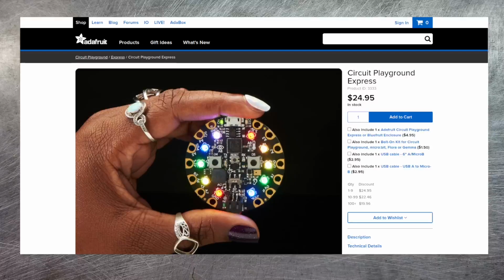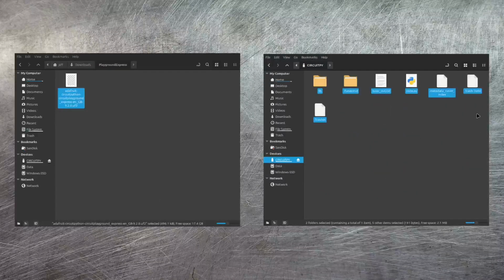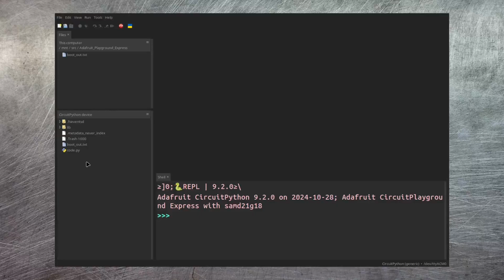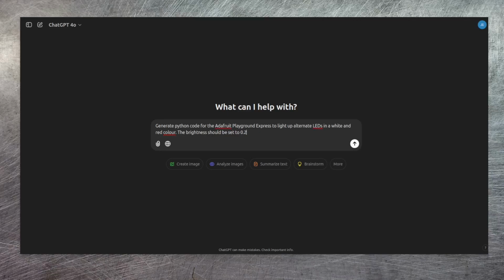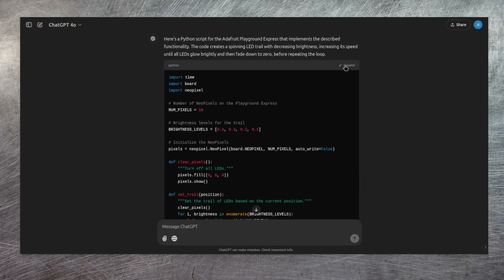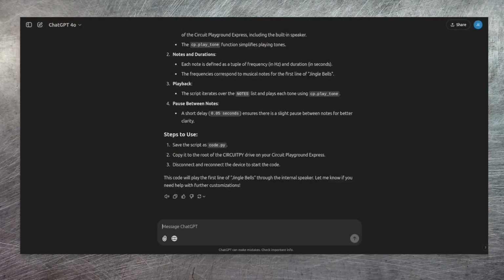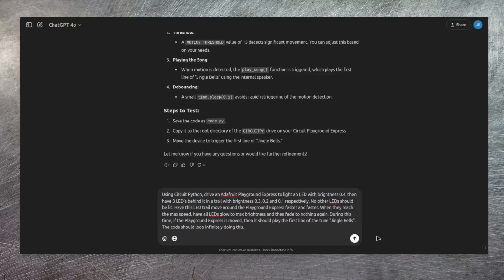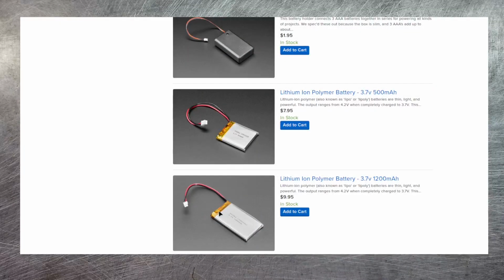Custom Xmas tree ornament with coding by ChatGPT!!!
The Adafruit Circuit Playground Express is a small circuit board / controller that comes packed with sensors, LEDs and a speaker along with a load of GPIO pins to allow you to make it do whatever you wish.

You can write code for it in Python using the Circuit Python library.

In this video, I use ChatGPT to write code using the Circuit Python library in order to create a customised Christmas tree ornament!!

Chapters:
00:00 - Intro
00:29 - Titles
00:36 - Like / Subscribe / Notify / Comment
01:10 - Project intro
02:17 - Installing Circuit Python firmware
03:30 - Configure Thonny
06:27 - Light up LEDs
09:00 - LED comet trail effect
10:24 - Jingle Bells
11:33 - We Wish you a Merry Christmas epic fail!!
12:41 - Motion detection
13:27 - Bringing everything together
15:00 - Copying code to Circuit Playground Express manually
15:46 - Connecting the battery and autorun
16:07 - Ornament enclosure
16:43 - Outro
17:11 - Closing titles